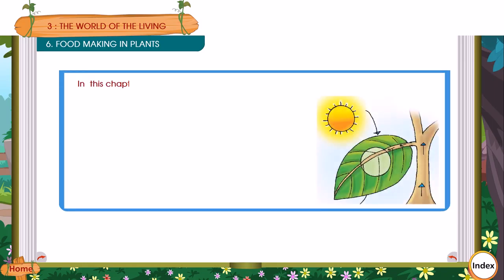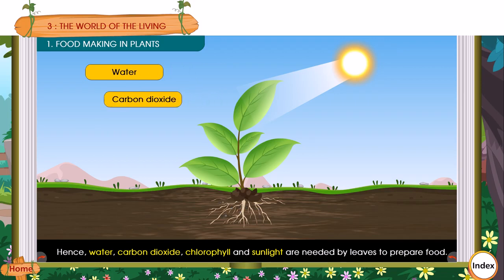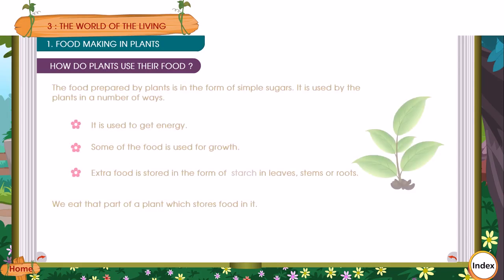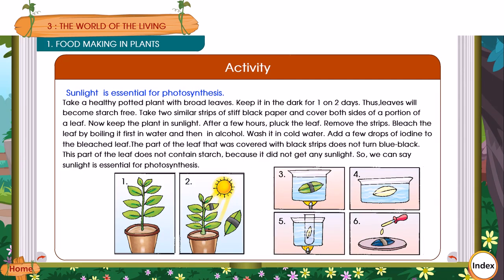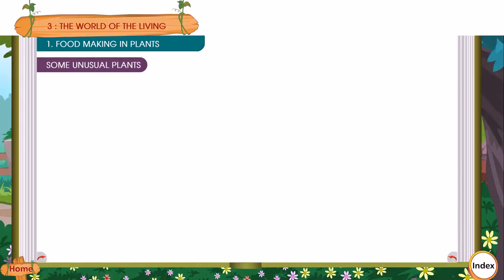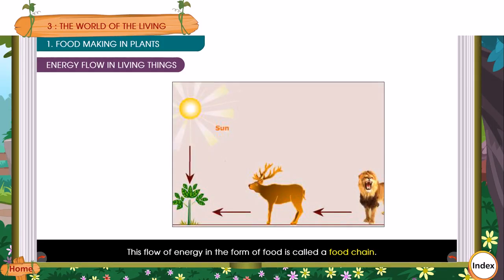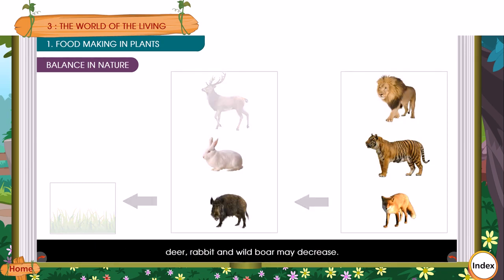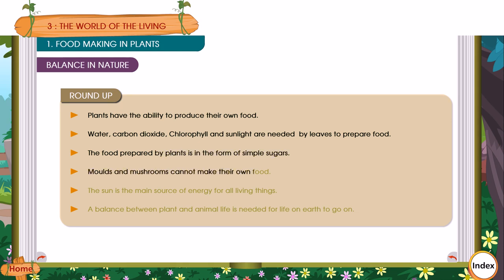FOOD MAKING IN PLANT | CLASS 4 | SCIENCE | CHAPTER 6